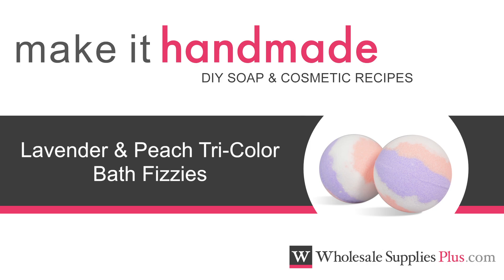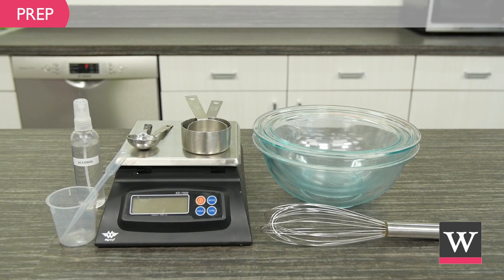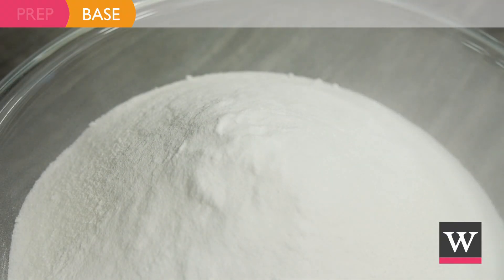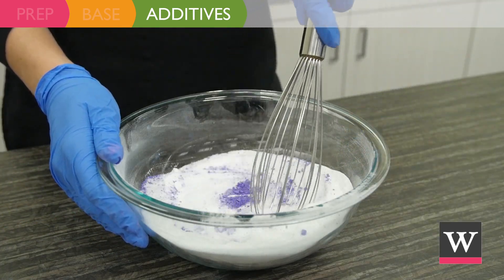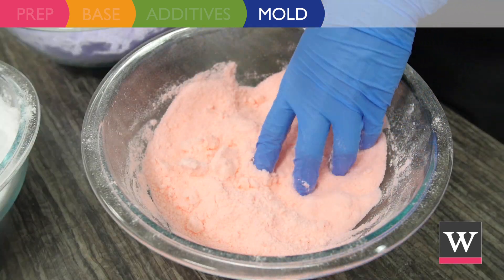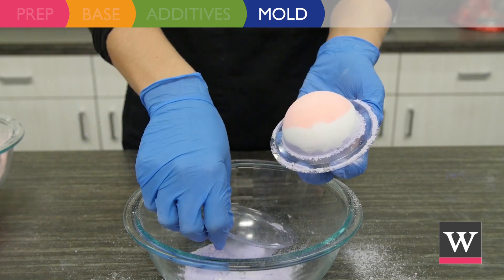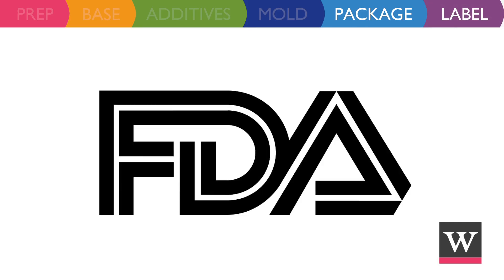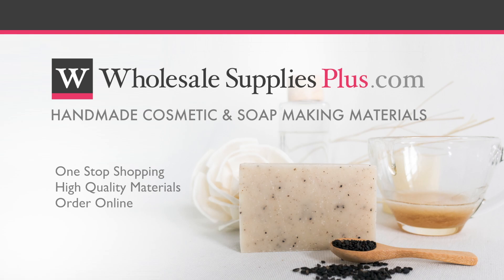How to Make Lavender and Peach Bath Fizzies {Make It Handmade}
Learn how to make Lavender and Peach Tri-Color Bath Fizzies in this short video. We created these bath bombs with baking soda, citric acid, and lathanol powder as our base, and added Lavender & Peach Fragrance Oil and purple and orange color to spruce it up. Watch this short video to learn more.

Wholesale Supplies Plus is a one-stop shopping destination for quality cosmetic and soap making materials. For more information or to purchase

To buy the corresponding Handmade magazine: